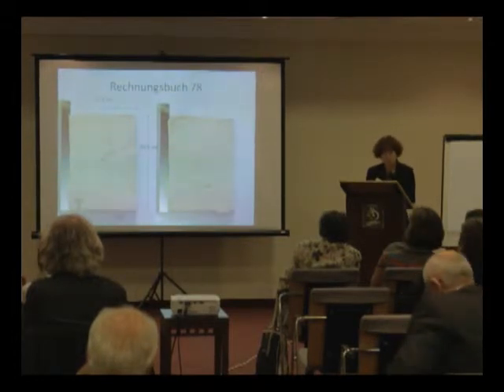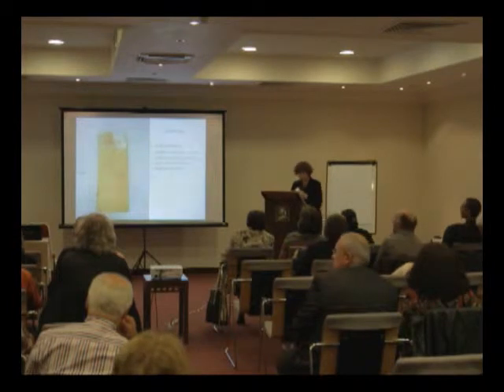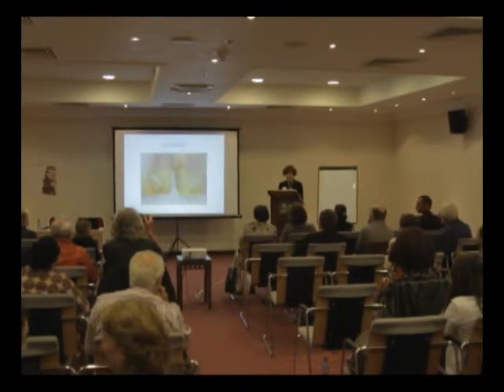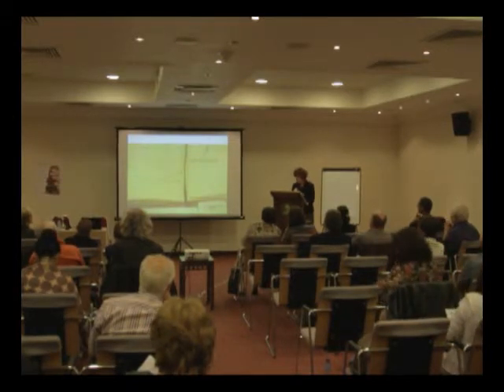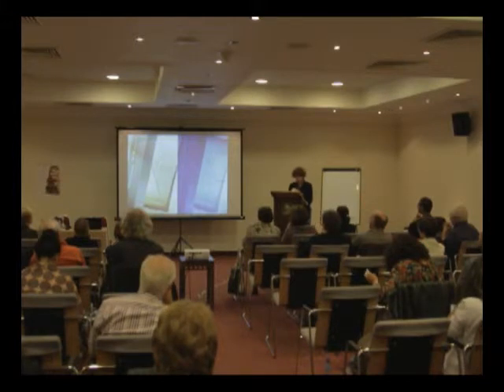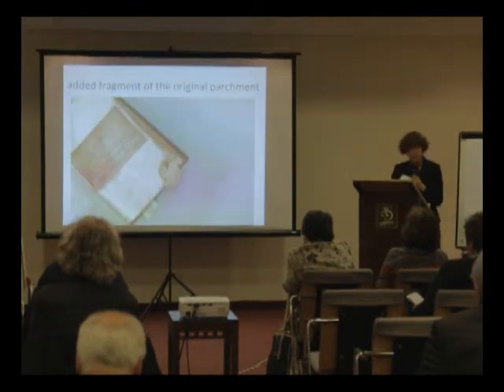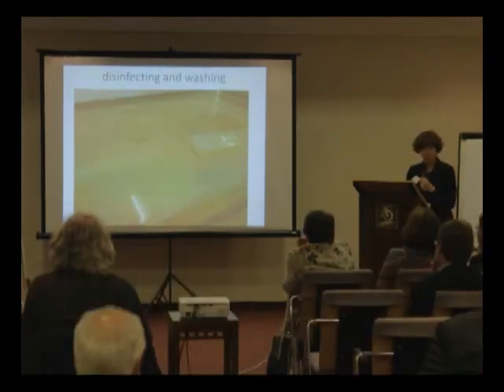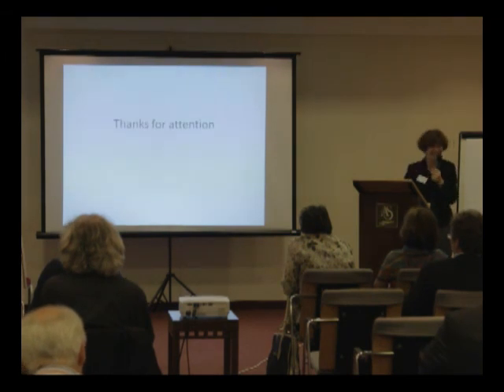Restoration of old books from the Cologne catastrophe - Dr. Erna Pilch - Karrer, ASA (Austria)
BBinding Conference

Presenter: Dr. Erna Pilch - Karrer, Restorer, Austrian State Archives /Austria/

19/09/2014
Sofia, Bulgaria

ABSTRACT:
The so called “cologne model“ for archive buildings was commendable for building projects. On the 10th of March 2010 the collapse of the house in Cologne was the headline of thenewspapers. As a consequence of not sufficiently safeguarded working on the underground enormous amounts of historical books and papers were damaged. The resulted harm was comparable to that of the burning in Weimar 2004  or the flood in Prag 2002 and the first aid was a very big challenge . Especially in the first stage aid is essential in such cases. In the course of „Restaurierungshilfe Historisches Archiv der Stadt Wien“ the director general of the Austrian State Archive, Prof. Dr. Lorenz Mikoletzky, called the smaller archives for help to bundle free capacities.

In our workshop of the Austrian State Archive six bindings arrived and within a year my colleague Adrienne Weissinger restored them additional to her normal daily work. The operations and considerations shall be discussed.